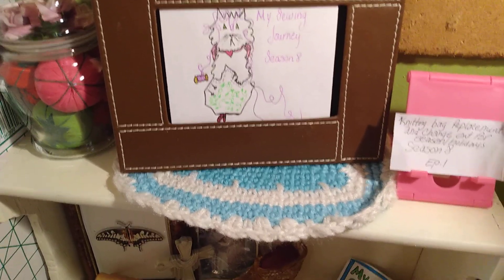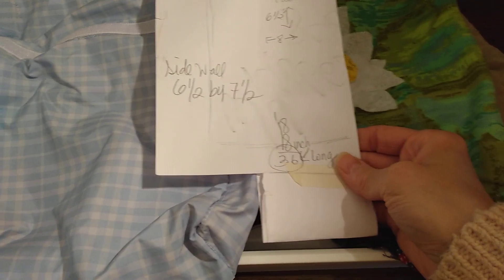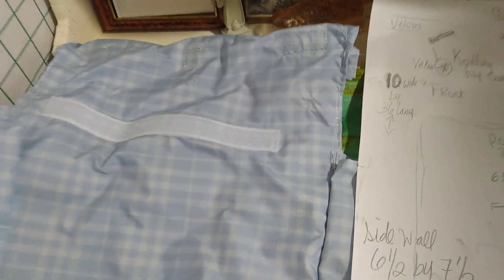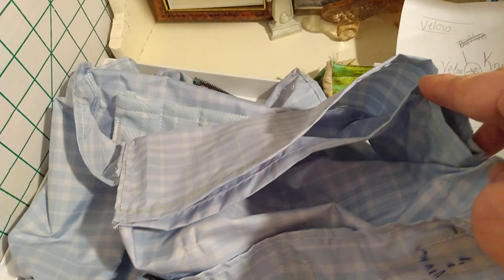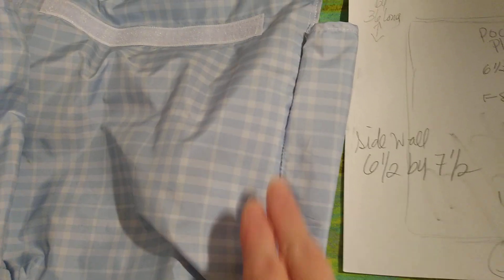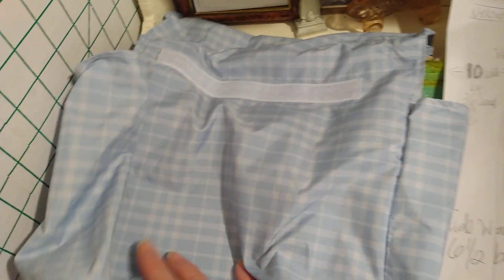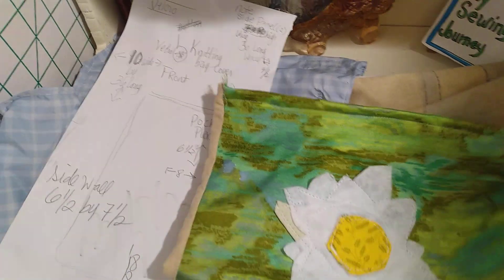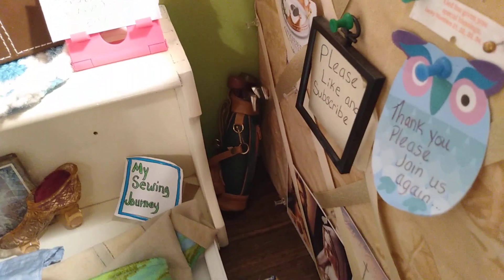Knitting bag replacement and change out for seasonal holidays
season 8 episode 1 knitting bag replacement and change out for seasonal holidays made from fabric